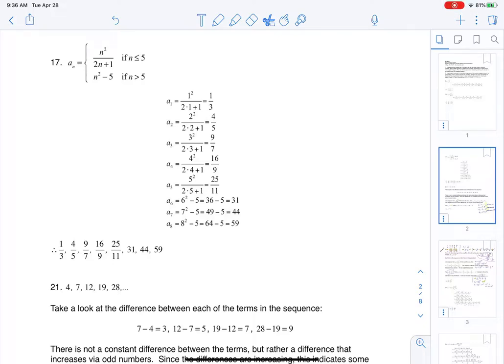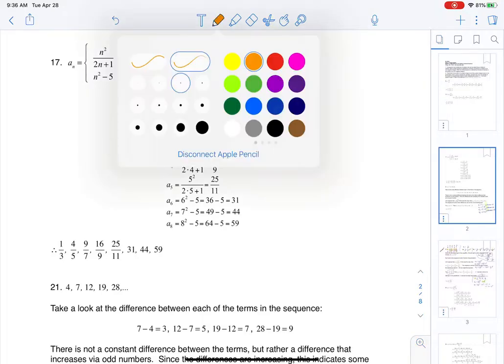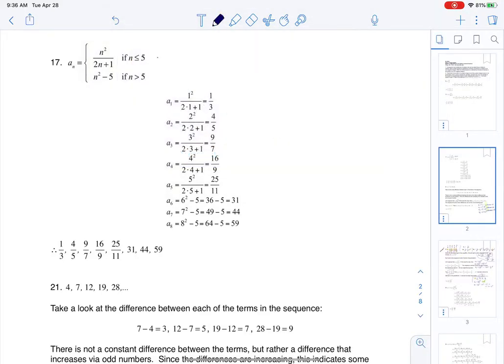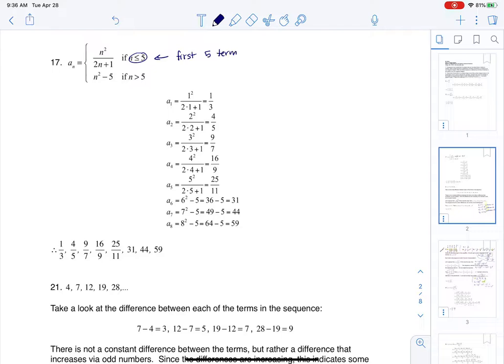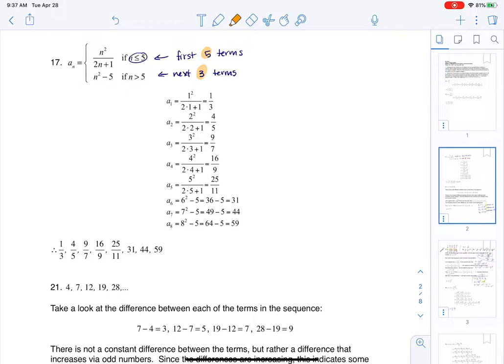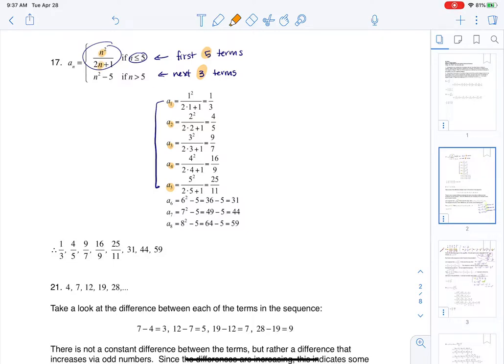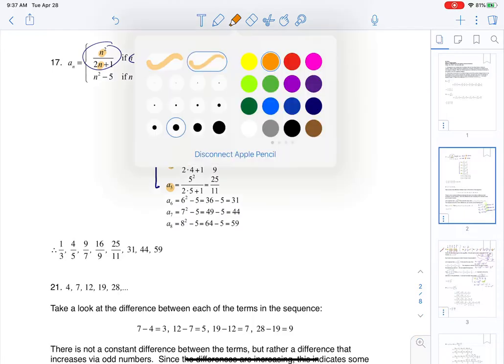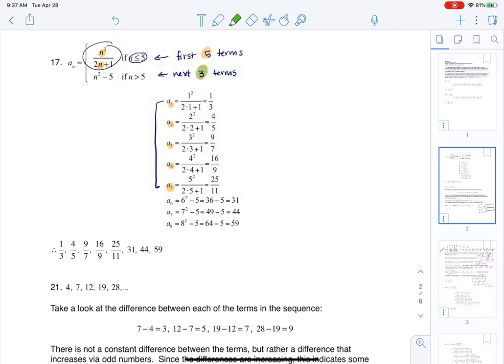Math 31 HW Section 9.1 #17